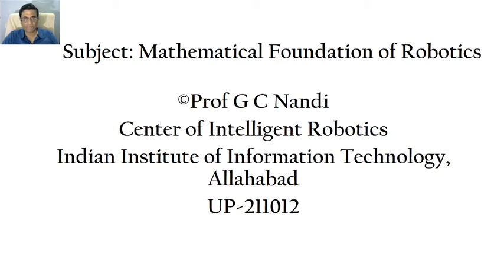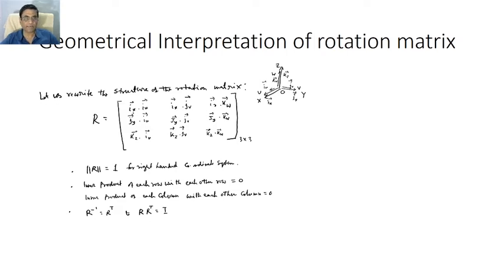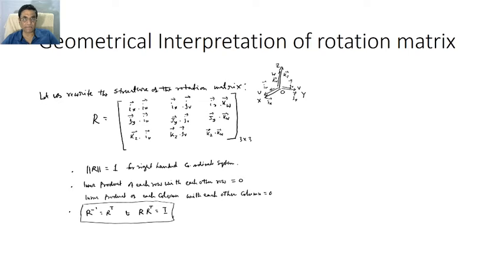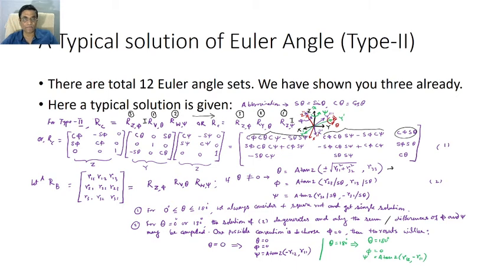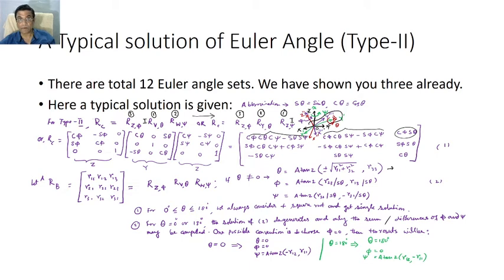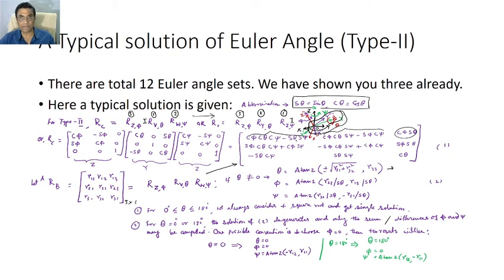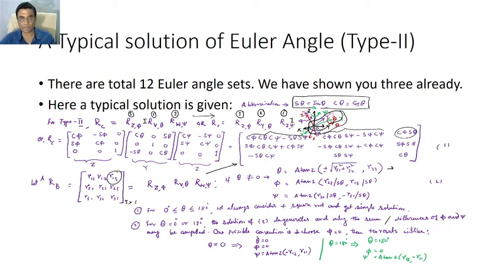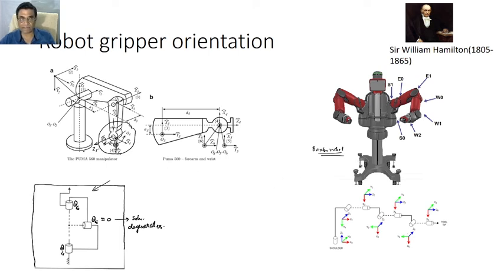Mathematical Foundation of Robotics, MFRO 12 ( Typical solution of Euler angel, Type -II )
Here a typical solution for Euler angle ( Type-II)  is presented